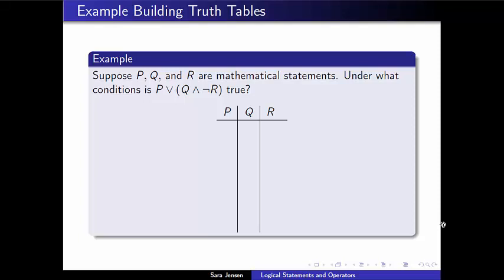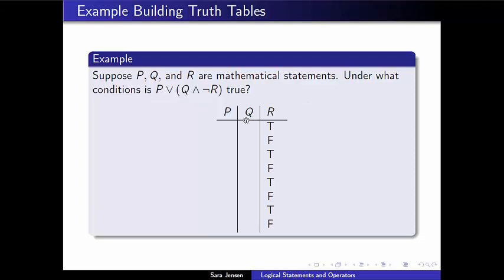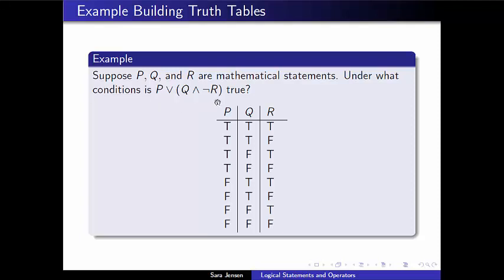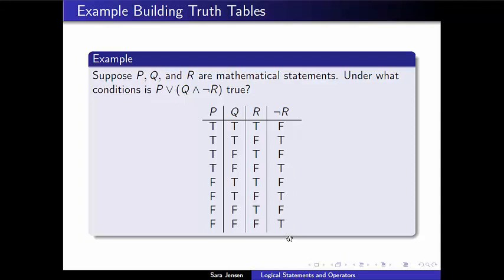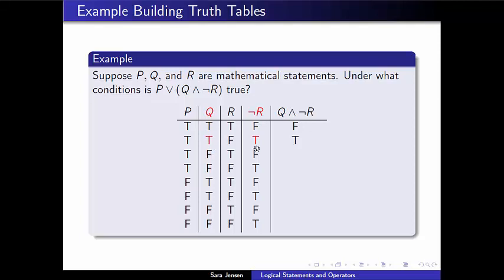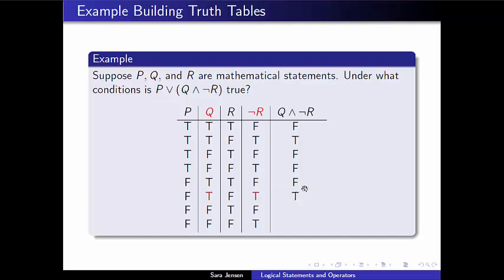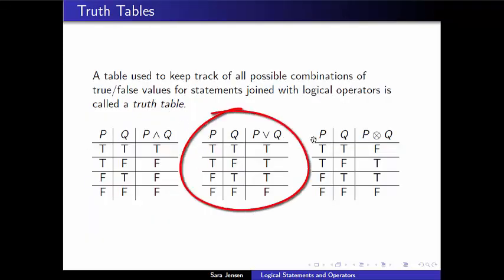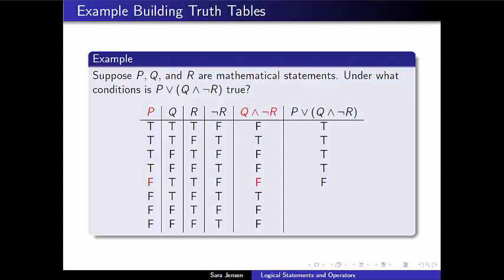Truth Tables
A video walking through an example of making more complicated truth tables from our basic building blocks of and, or, and xor.